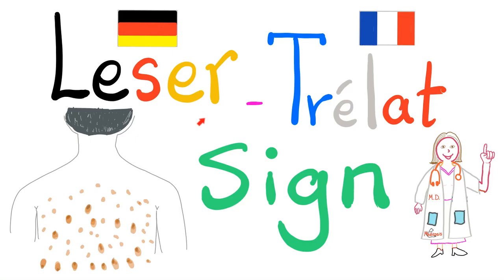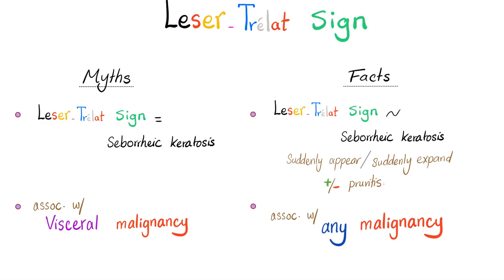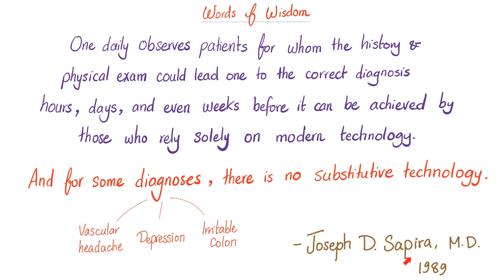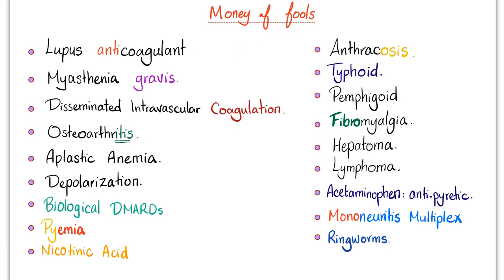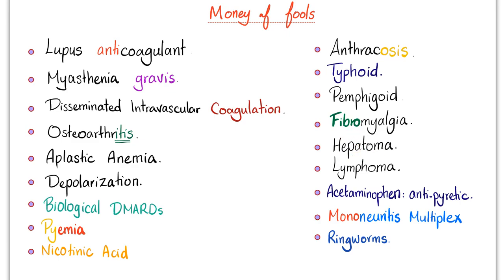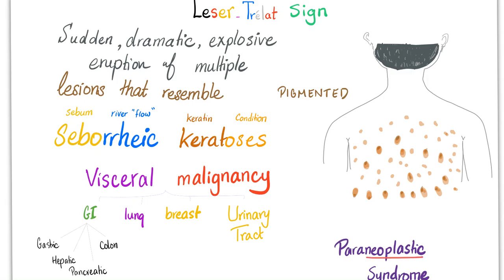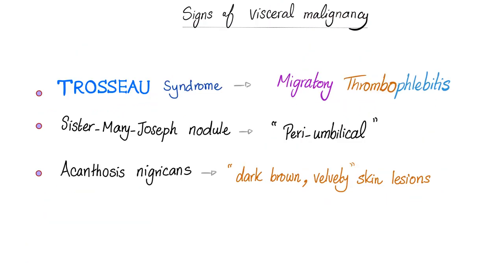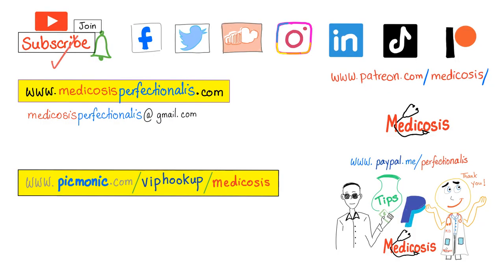Leser-Trélat Sign | Skin Sign of Cancer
Happy studying!!